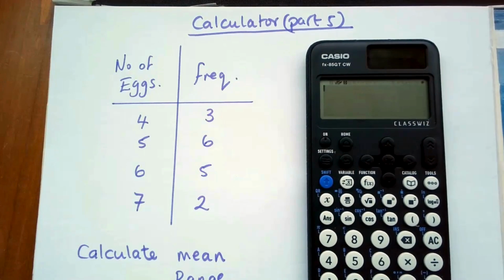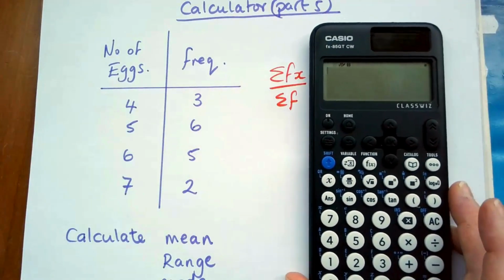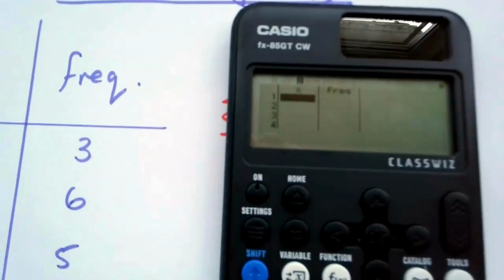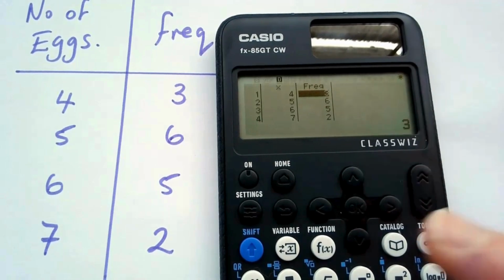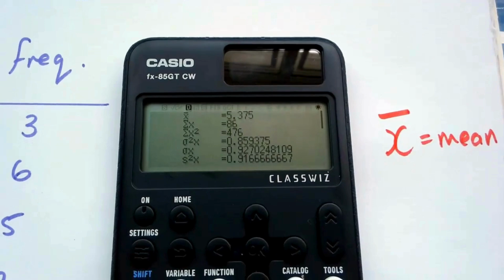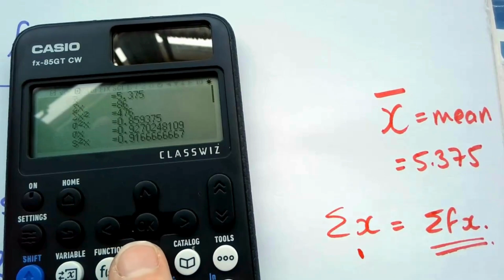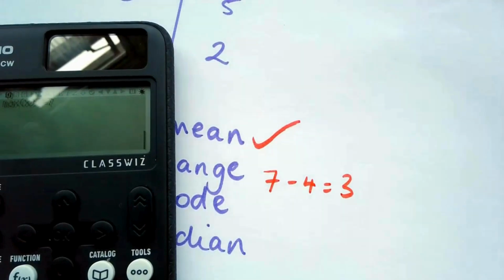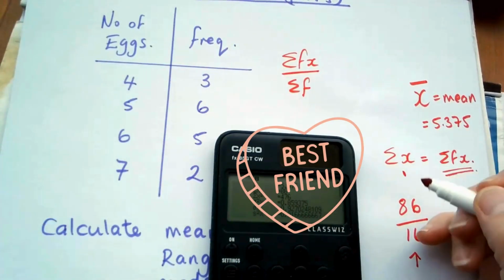Why students doing Maths GCSE MUST watch this video - How to use your Calculator Part 5